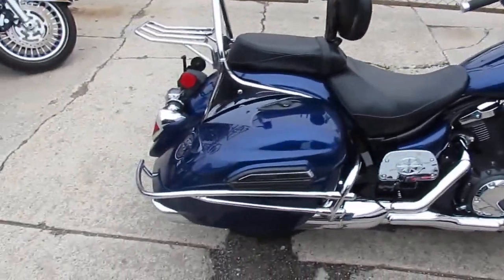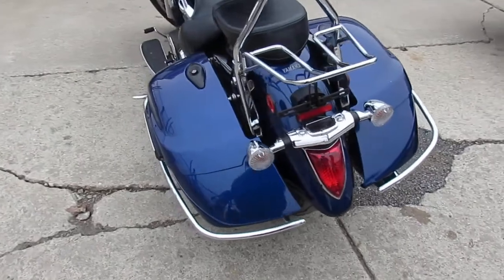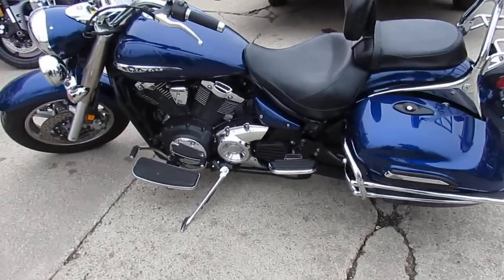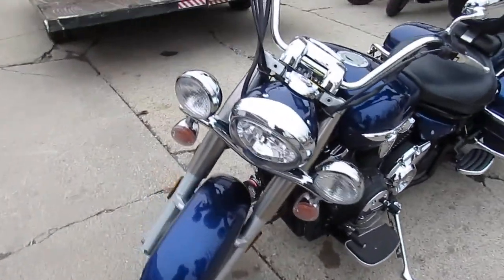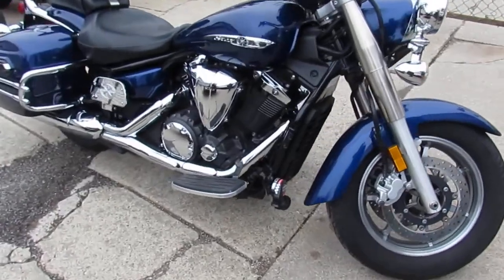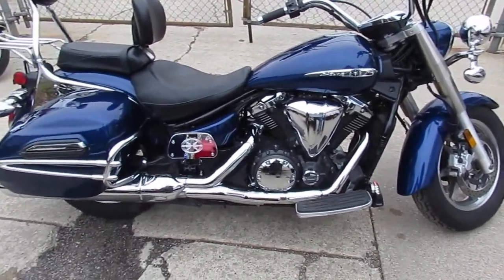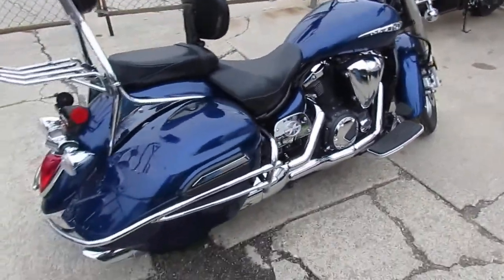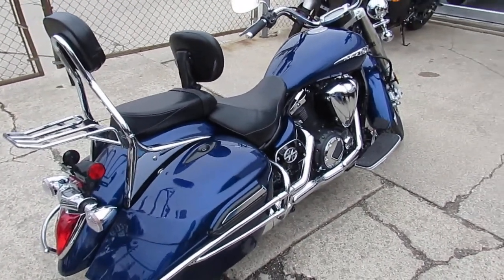VStar 1300 Tourer for sale in Michigan $6999 U3800